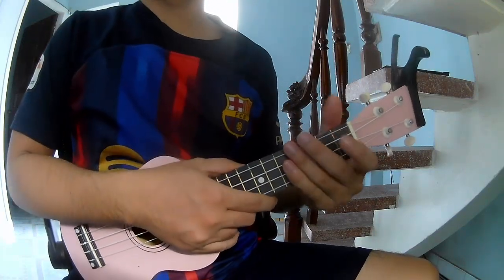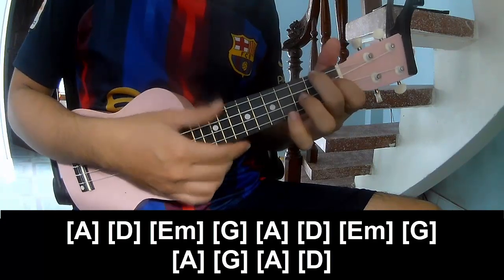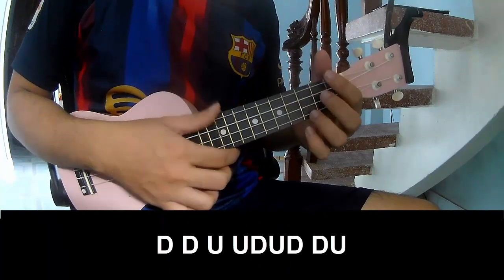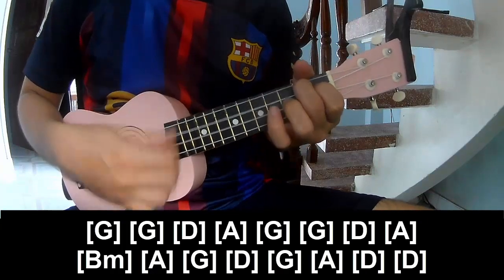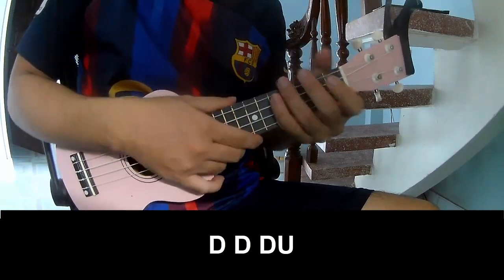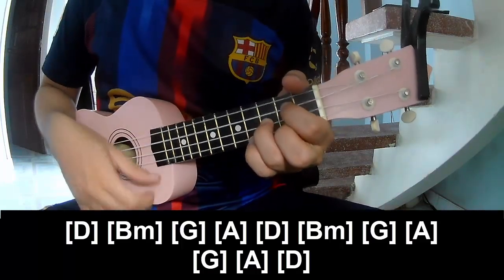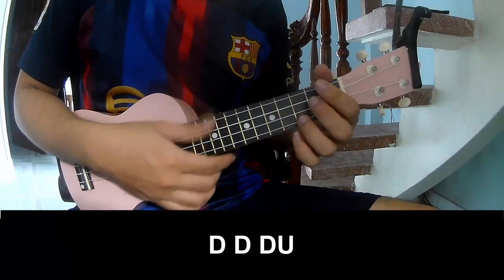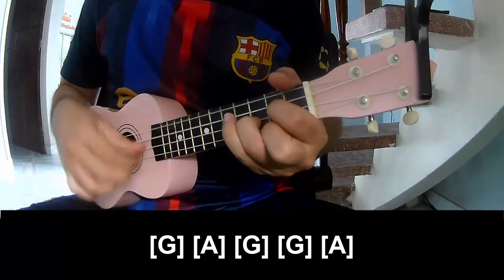How To Play Ukulele Mamaw's House By Thomas Rhett